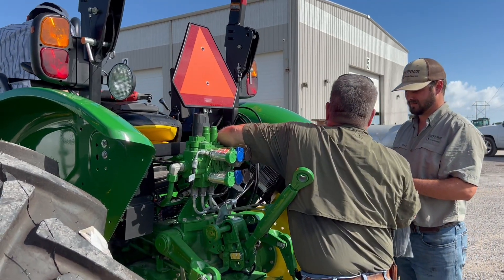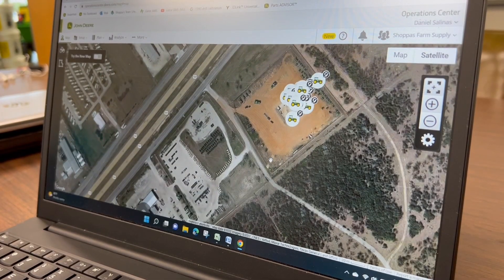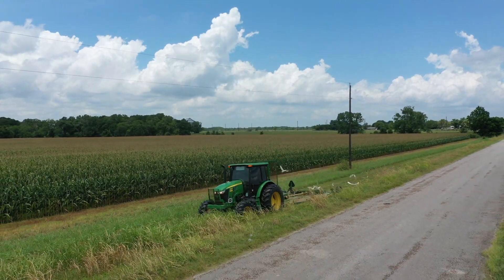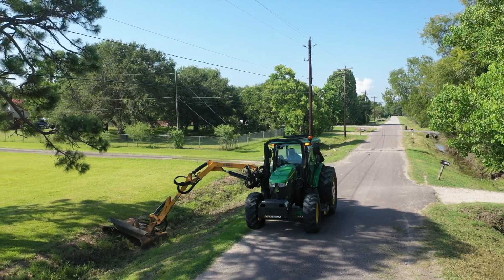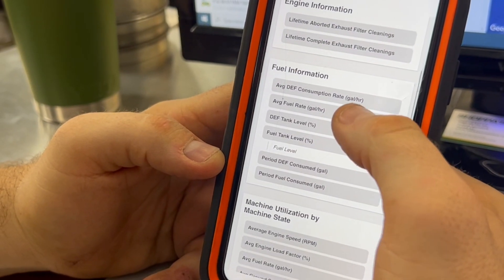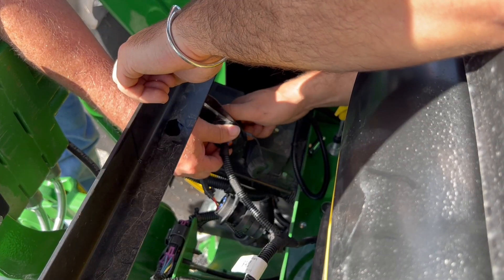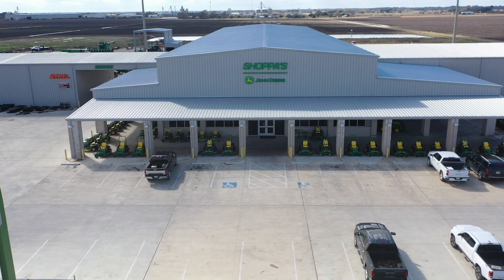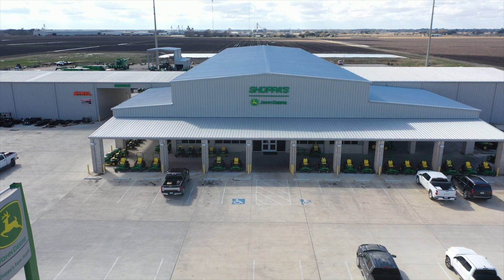Shoppa's Fleet Solutions + Precision Ag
Shoppa's has been on the forefront of John Deere technology since the very beginning. Learn how your fleet can benefit from JD Link, which provides maximum efficiency, uptime and productivity in your operation. Experience the Shoppa's difference and get to know our Fleet Solutions and Precision Ag departments!